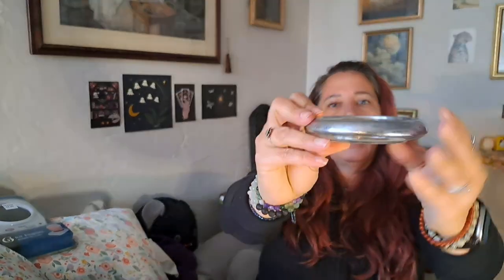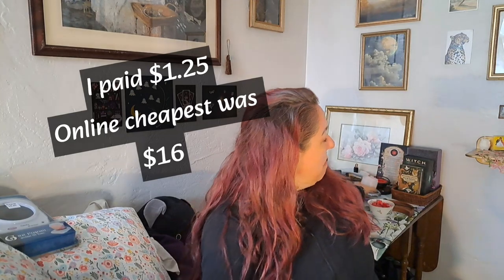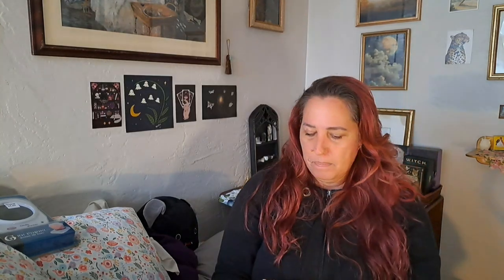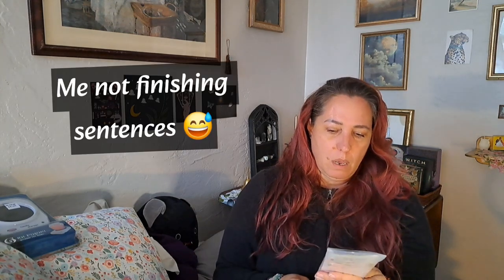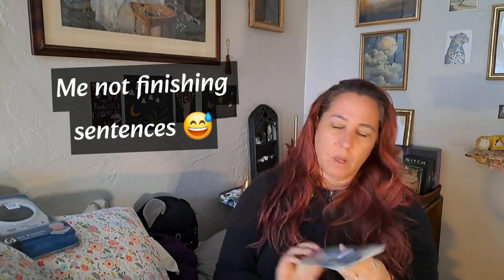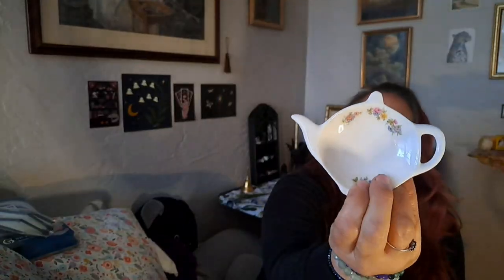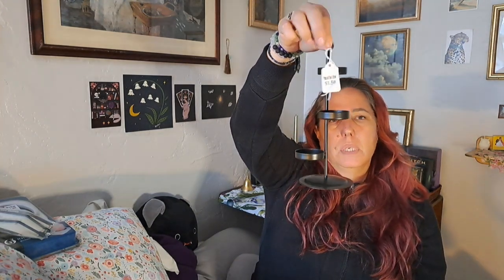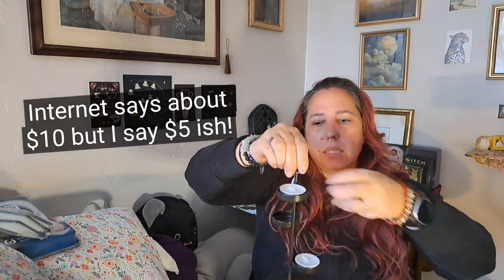Witchy Thrift Store Haul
What fun treasure did I find and did I get a good deal?